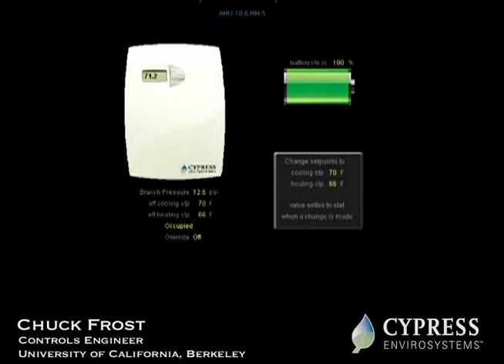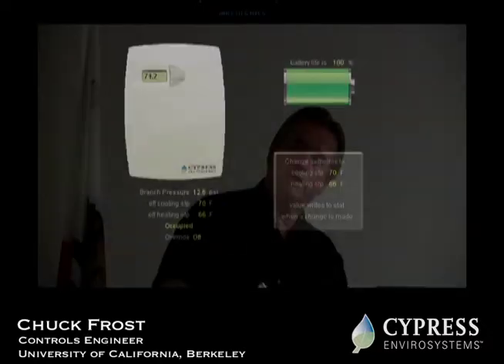Pneumatic Thermostat Retrofit: Berkeley (7/9) - WPT Diagnostics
Wireless Pneumatic Thermostat (WPT) retrofit at UC Berkeley